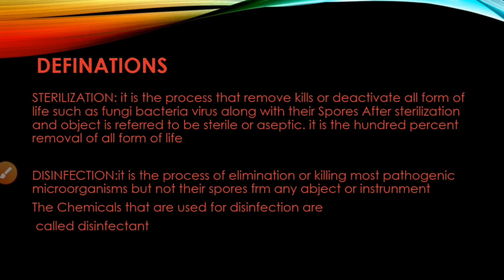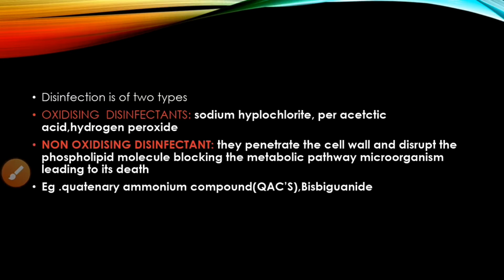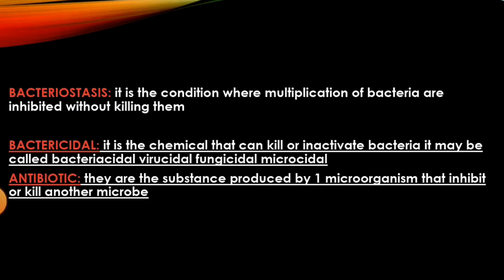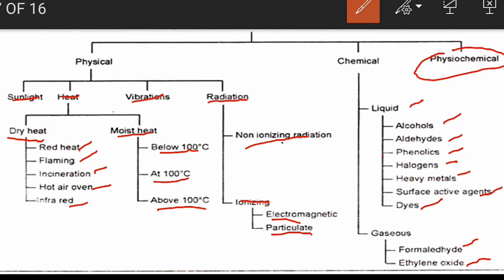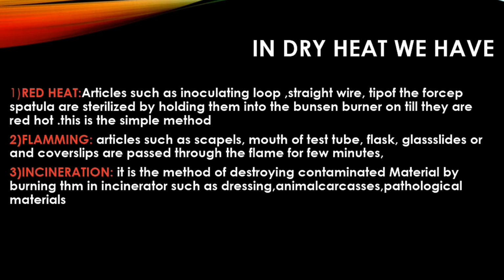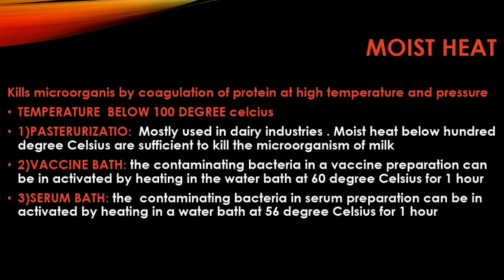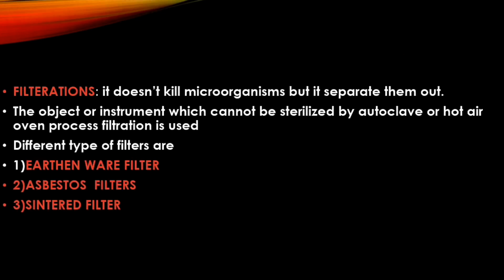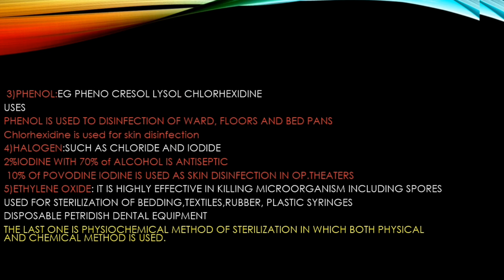sterilization in details| techniques of Sterilization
This video is about sterilization and its technique in details..also there are some important defination related to sterilization such as disinfection asepsis.antisepsis.

quieries solved
1)sterilization defination
2) disinfection defination
3)sanitization defination
4)physical method of Sterilization
5)hot air oven Sterilization
6)flamming incernation pasteurization
7)chemical method of sterilization
8)radiation method of sterilization